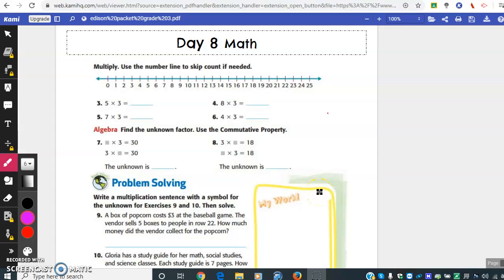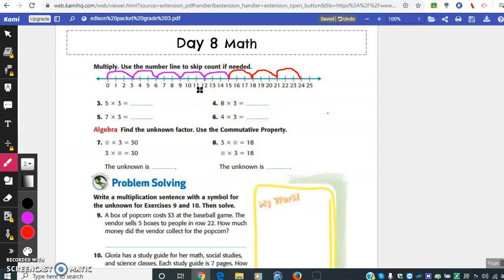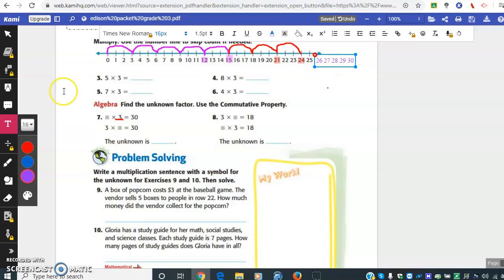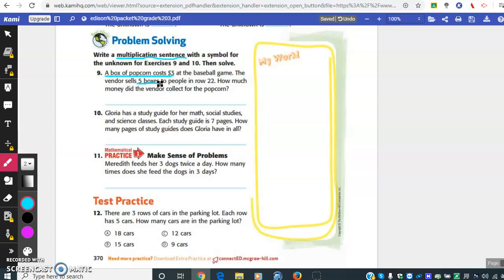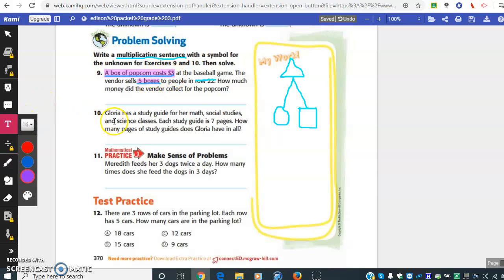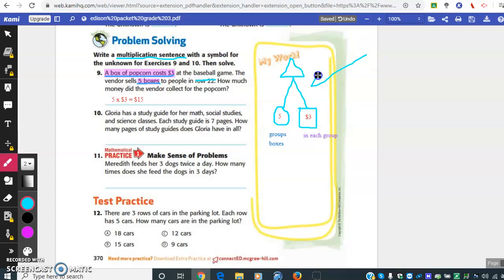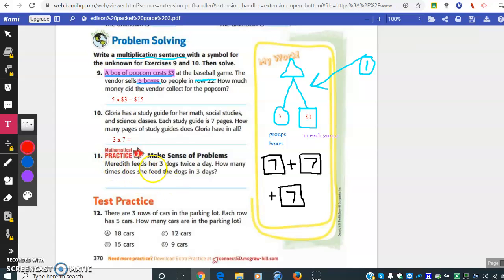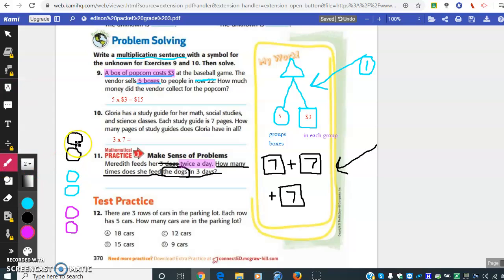Day 8 Math Part 2